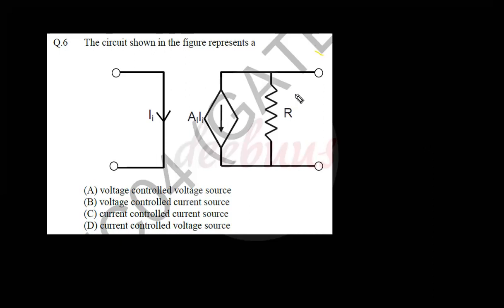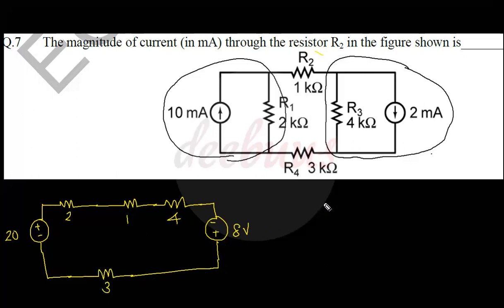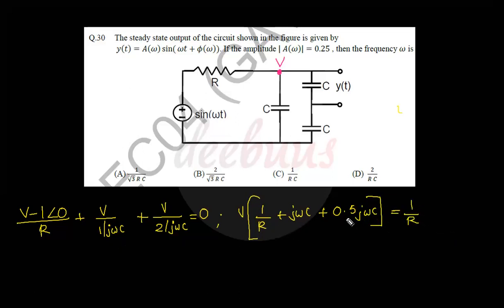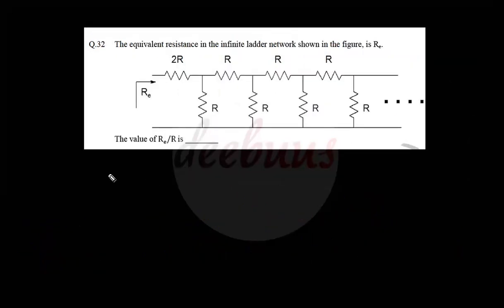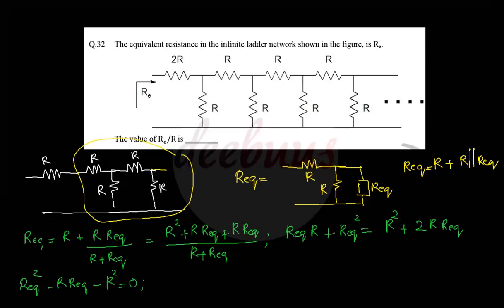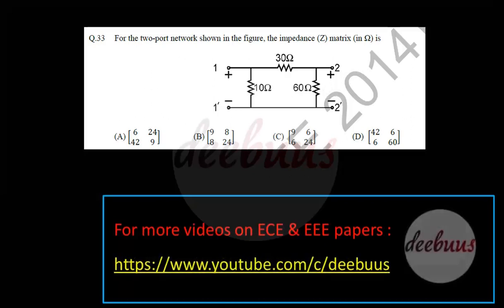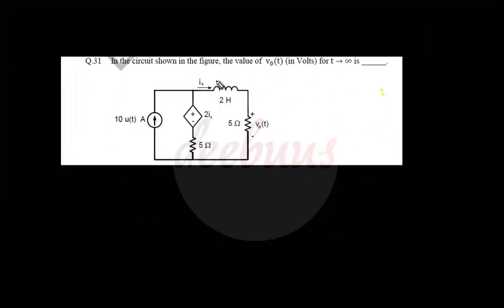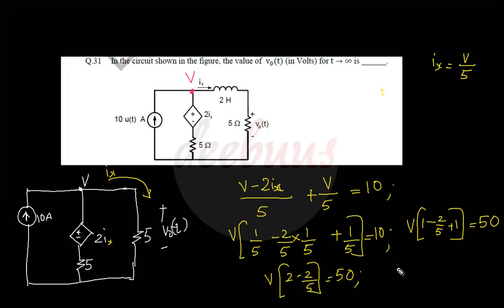GATE ECE Network Theory 2014 set 4 GATE ECE solutions- GATE ECE answer key- GATE ECE lectures- GATE